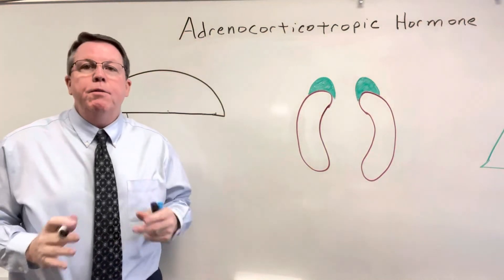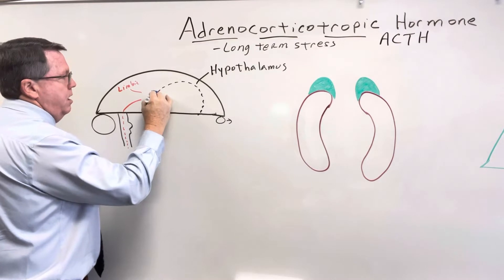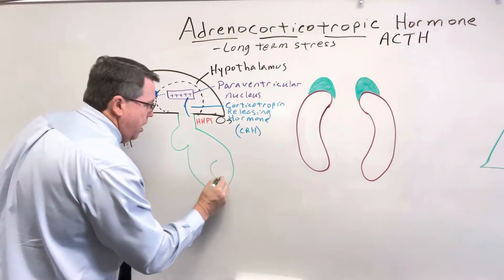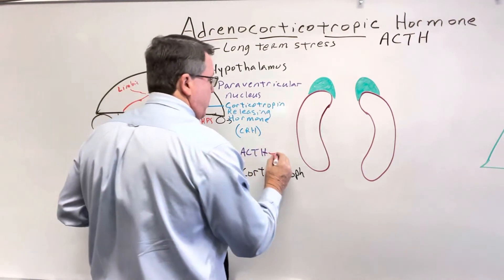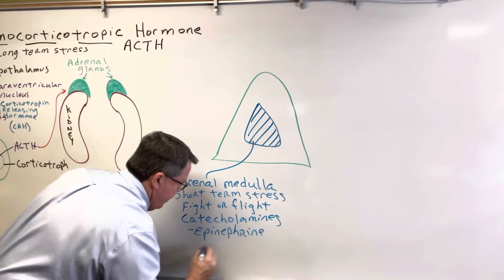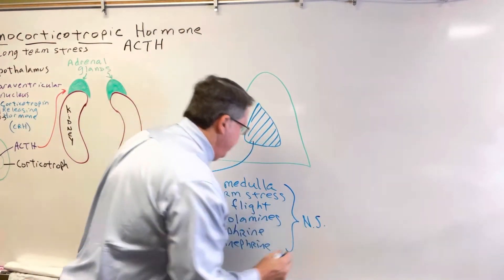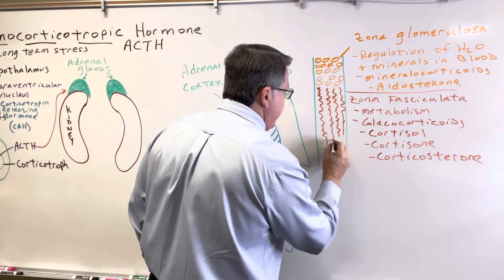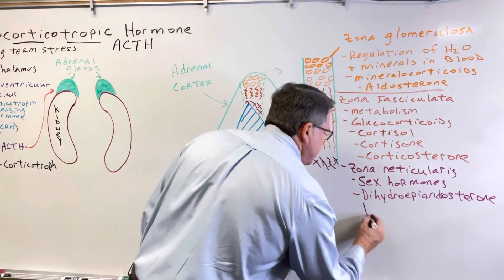What Does ACTH Do?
In this video I go over what ACTH does and when it’s released.